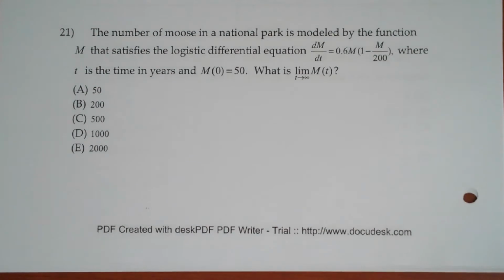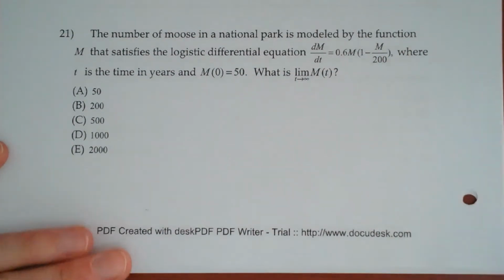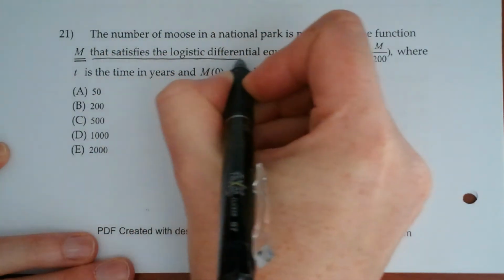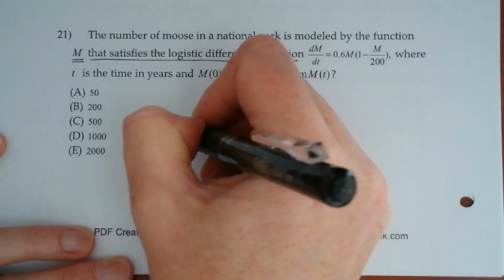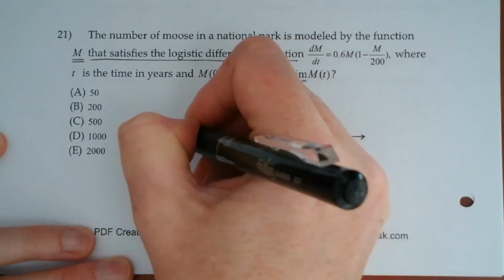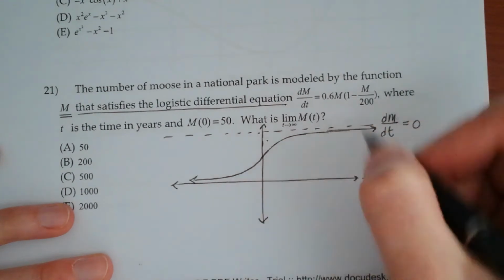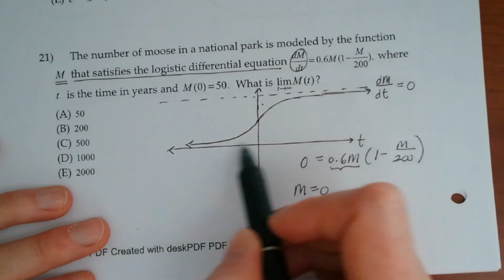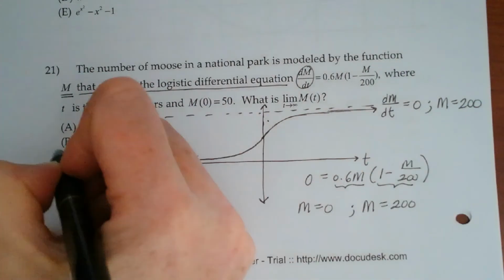2003 MC #21.mp4